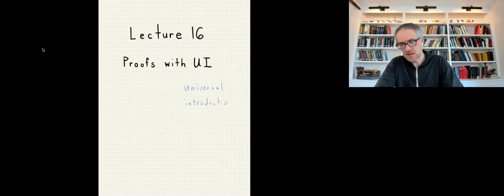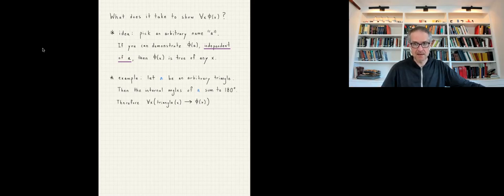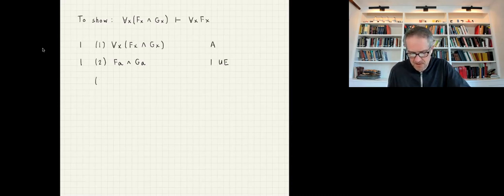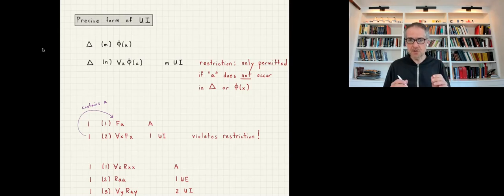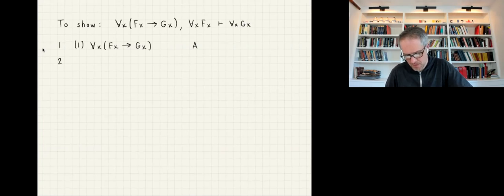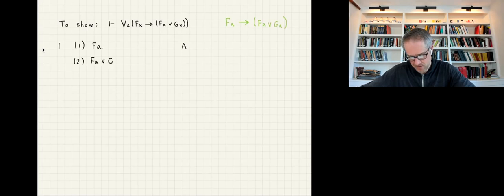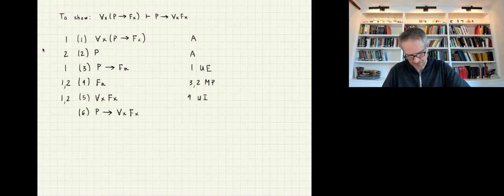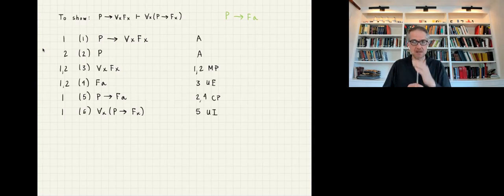lecture 16: proofs with universal introduction